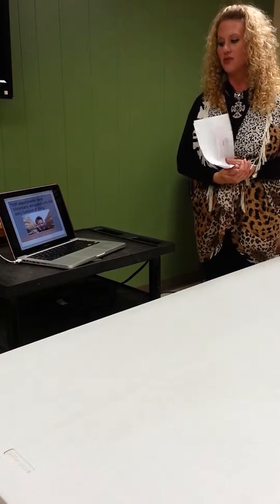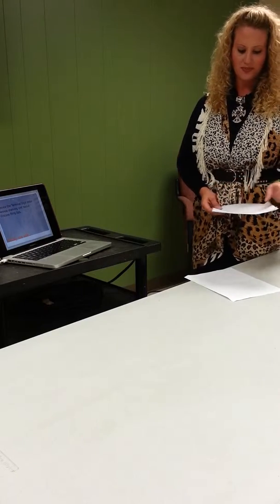In-service Project: Terminal Digit Filing